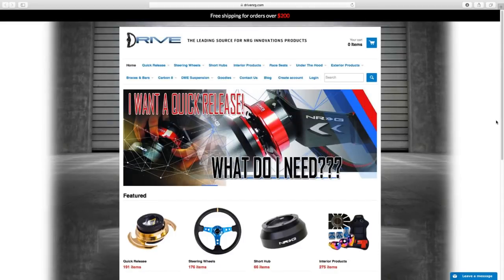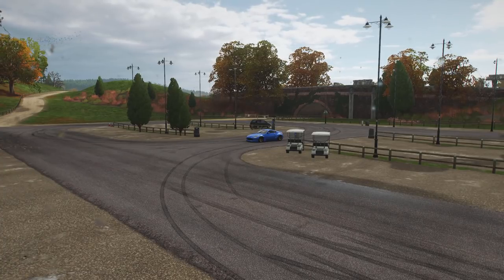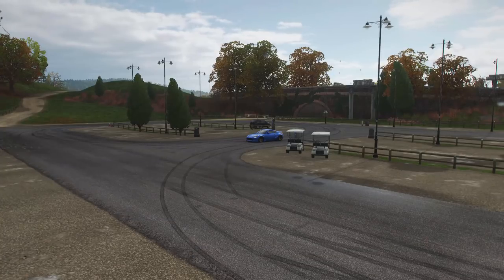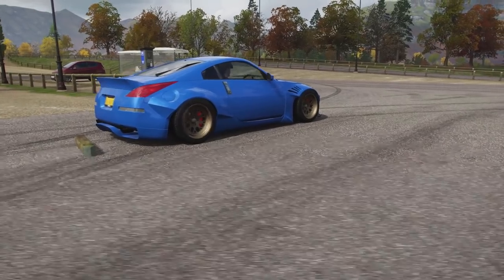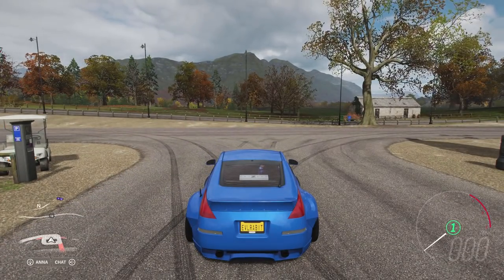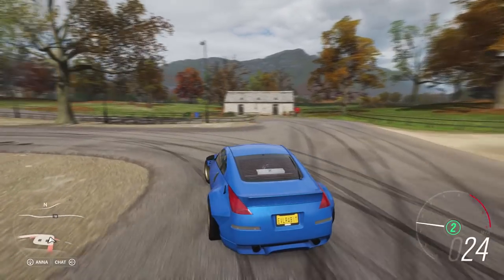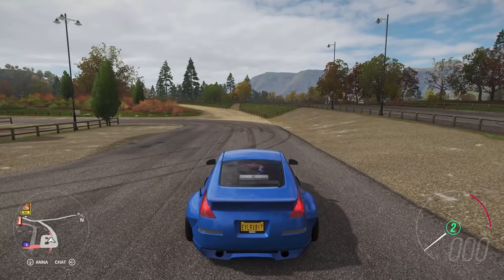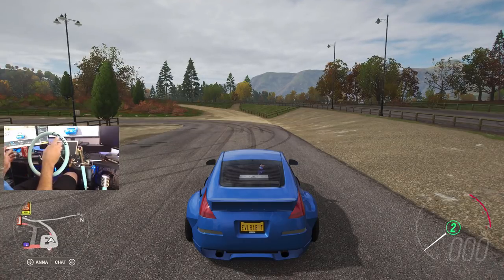Horizon 4 Wheel Drifting Basics / logitech g920 / Tutorial 1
Drifting basics to get you started on a wheel in forza horizon 4

Drivenrg.com